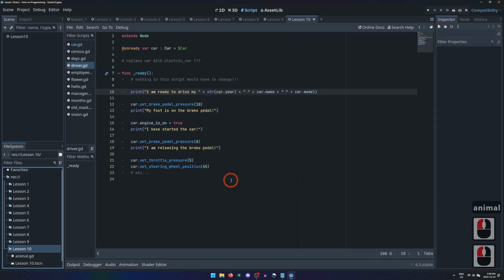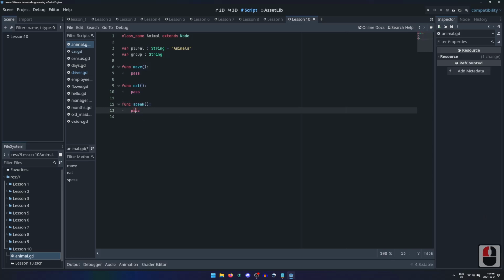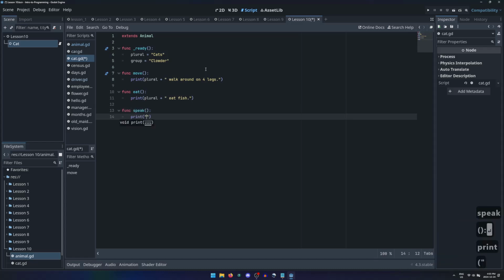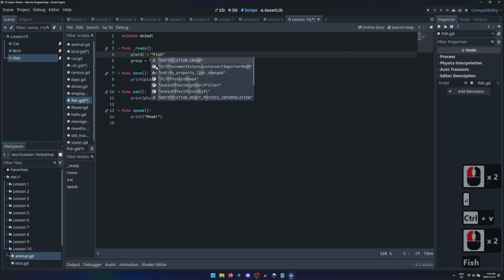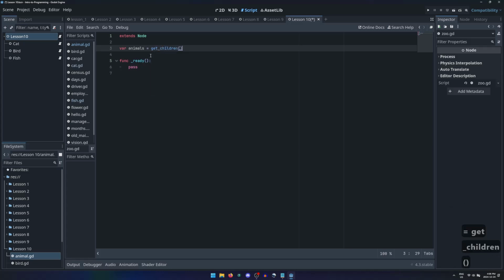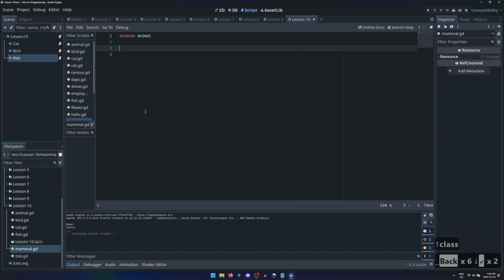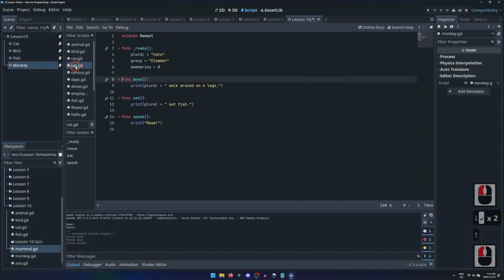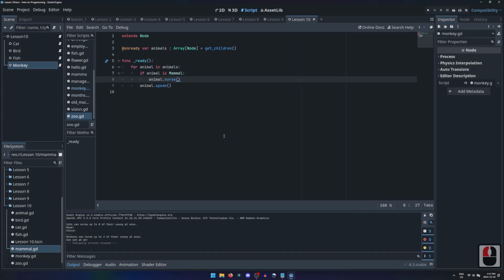Intro to Programming with Godot and GDScript - Part 10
Treat different varieties of similar classes as if they are interchangeable, or check whether or not something belongs to a class.